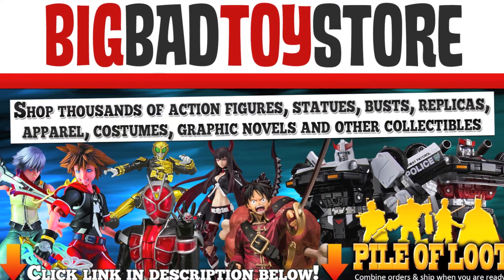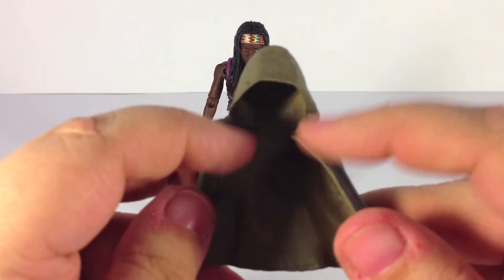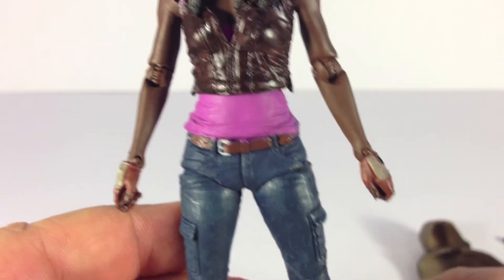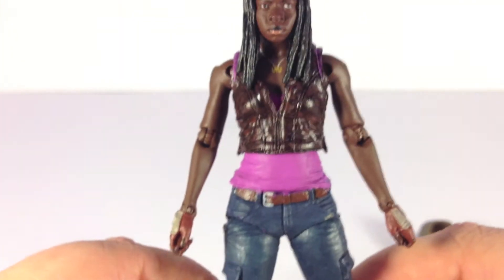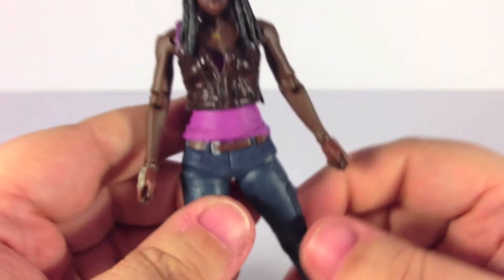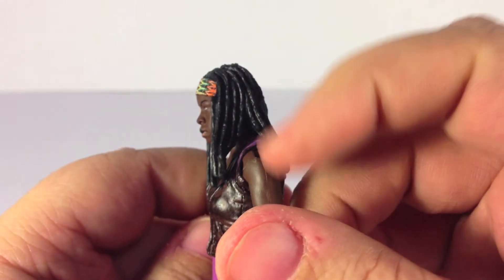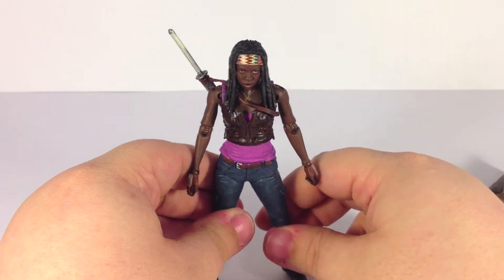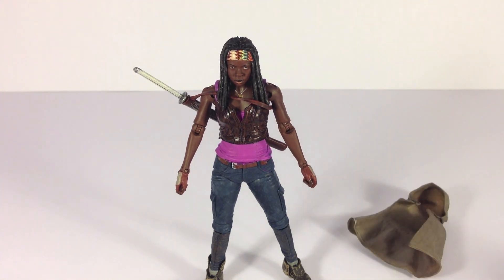Review: The Walking Dead Series 3 Michonne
NOTE: Attention!  At the time this was filmed, the figure was in stock at BBTS. As of right now, it's out of stock.  You'll hear me say a couple of times that this figure is available at BBTS, and at the time, it was.  Keep an eye out for it to restock, you don't wanna miss this figure!

Greetings all!  In the next installment of Walking Dead figure reviews we'll be taking a look at the fan-favorite Michonne!  This figure is incredibly well detailed and is absolutely fantastic.  Hope you enjoy the review!